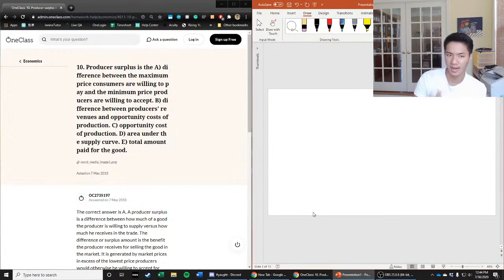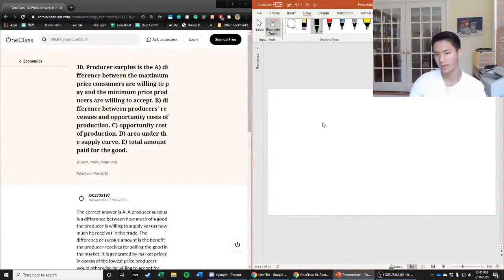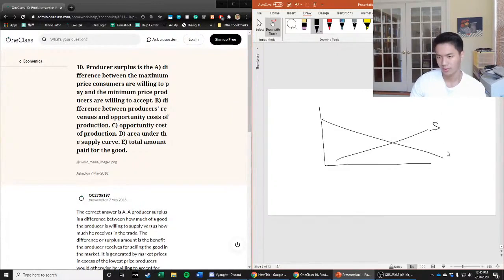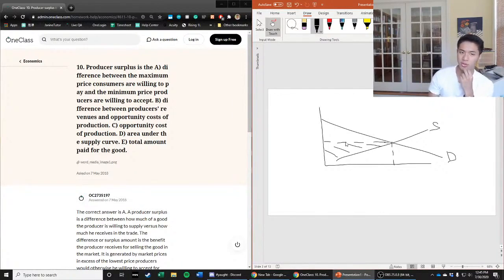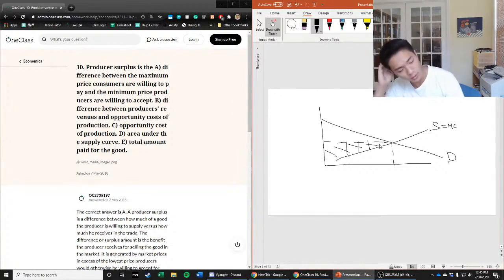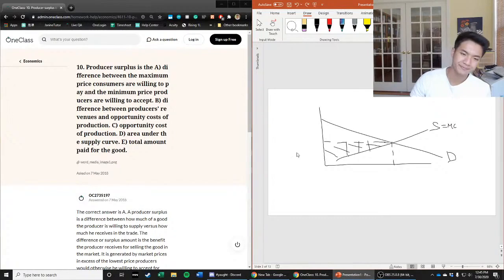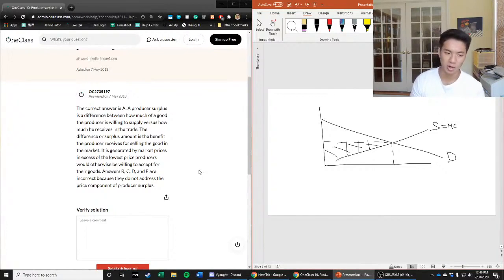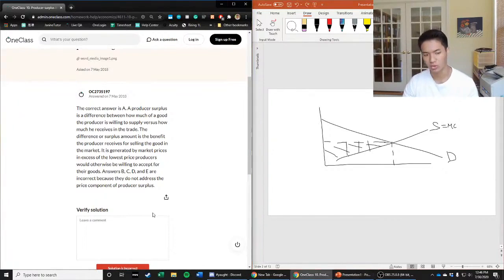10. Producer surplus is the A) difference between the maximum price consumers are willing to pay and